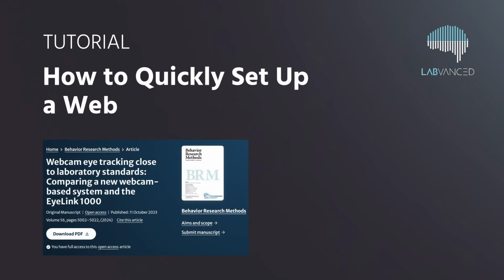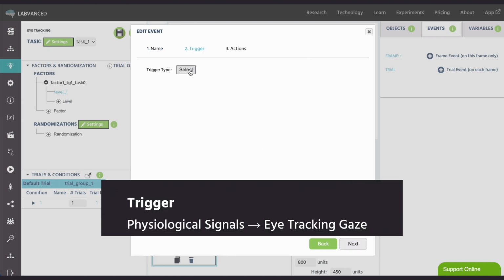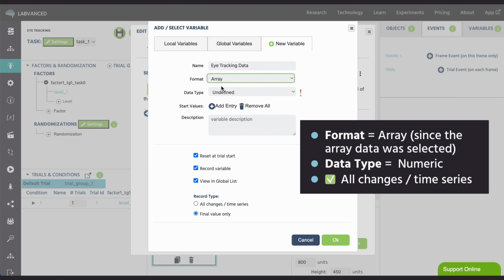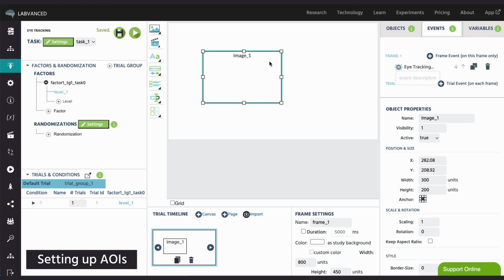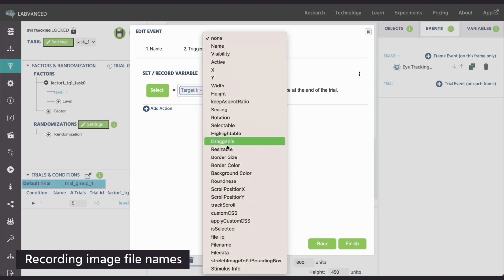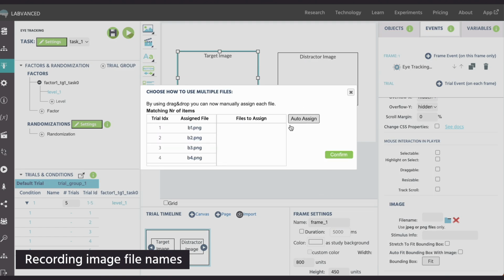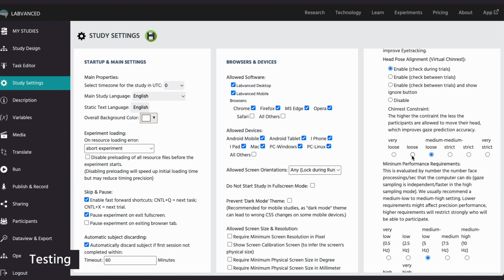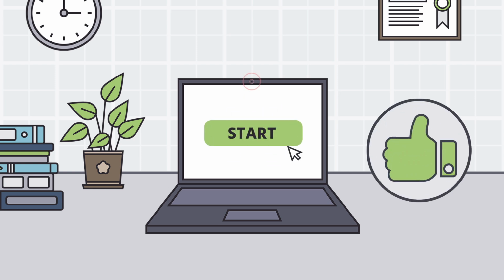How to Quickly Setup a Webcam Eye Tracking Study with Labvanced | Peer-reviewed Technology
Setting up a webcam eye tracking study in Labvanced is easy. Include Labvanced's peer-reviewed webcam eye tracking in your next research project and if you have any questions about implementation, please reach out! In this video, we show the basics of setting up a webcam eye tracking study, including AOIs. Please note that the settings can be updated for infant-friendly studies!

Labvanced is an online platform that runs entirely in your browser where you can create and host psychology experiments. You can build any kind of study, with numerous features including eye tracking and audio/video recording!